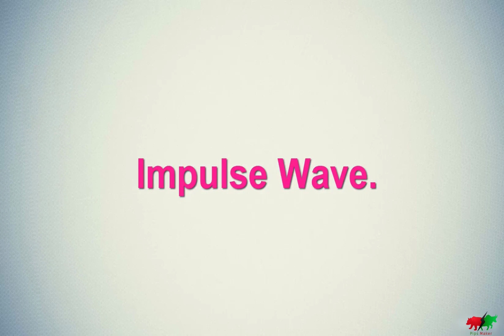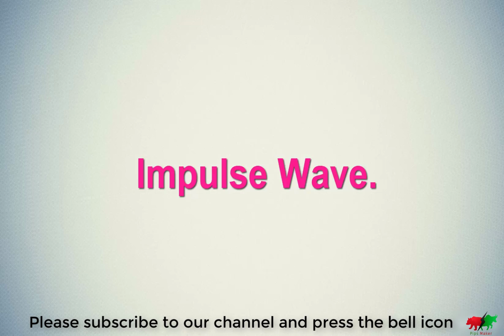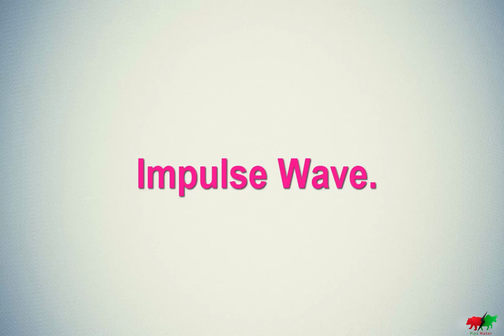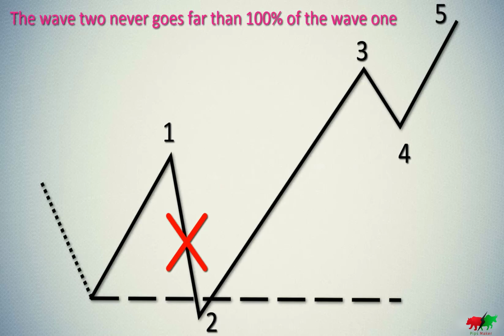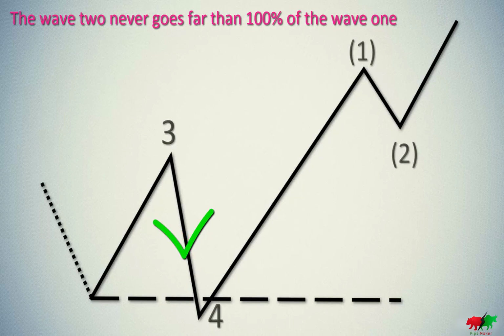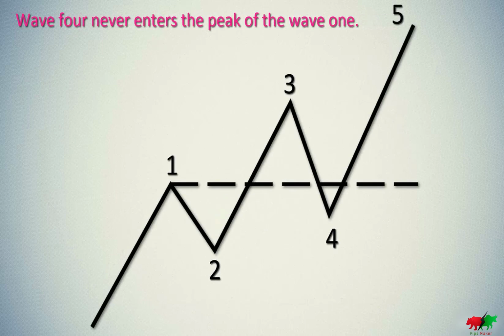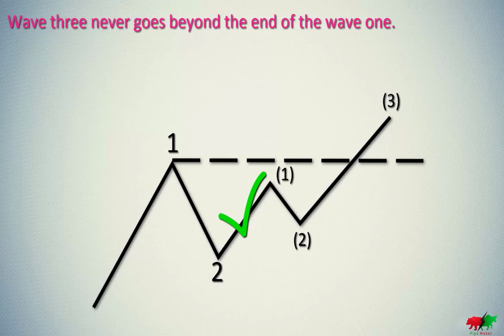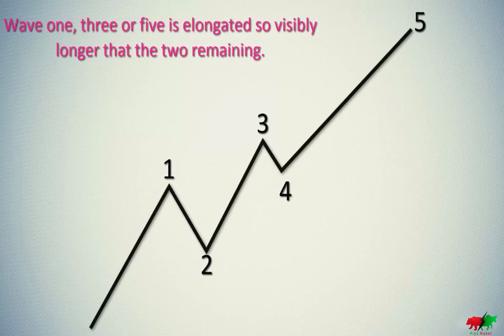Elliott Impulsive Wave - Lecture # 5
Forex Strategy - Forex Elliott Wave Theory Trading Course - Lecture # 5
This course is based on Forex Elliott Wave Theory with Fibonacci. In this lecture, we will read about:

Elliott Wave Impulsive Wave
About the Impulsive Wave